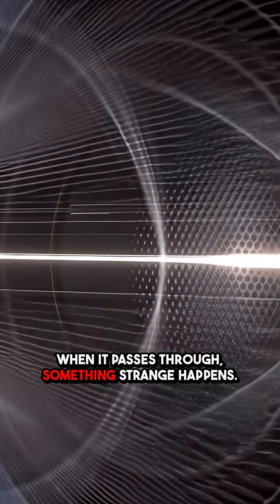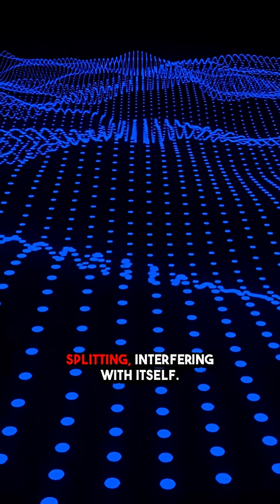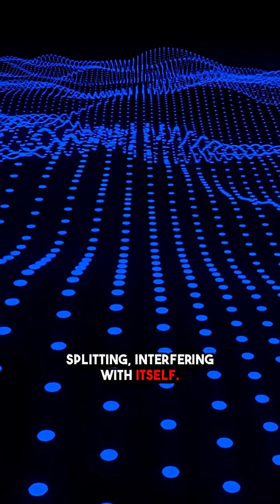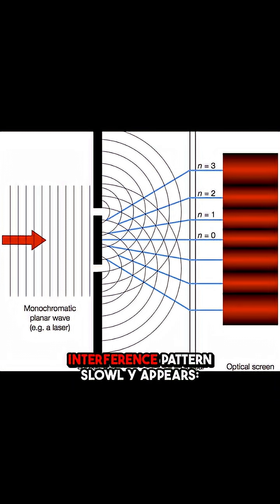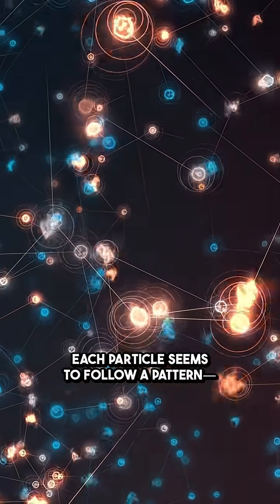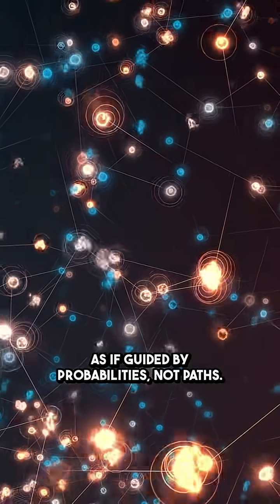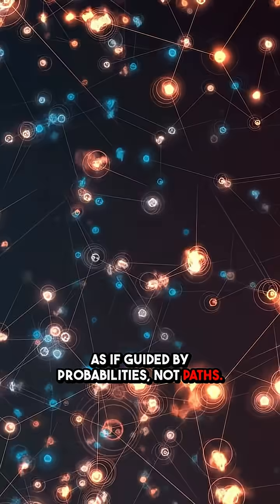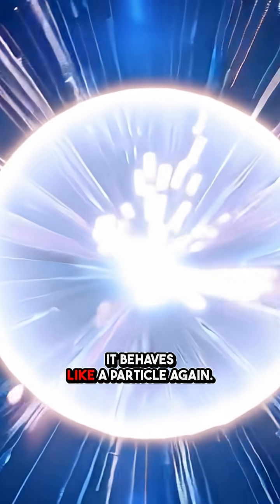The Double Slit Experiment in 60 Seconds: How Observation Changes Reality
Watch reality change in just 60 seconds! A single particle encounters two slits—no observer, no camera—and behaves like a wave, creating an interference pattern. But add an observer, and reality shifts. Is consciousness shaping the universe? Discover why quantum physics challenges our very perception of reality in this mind-bending short.